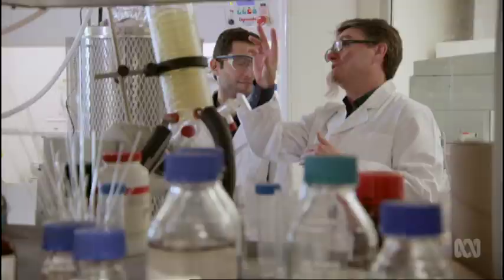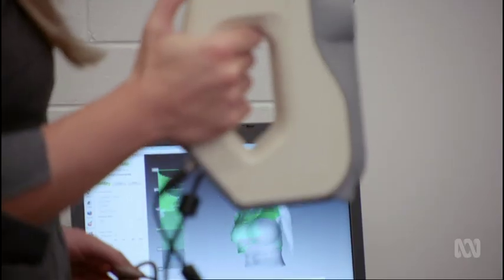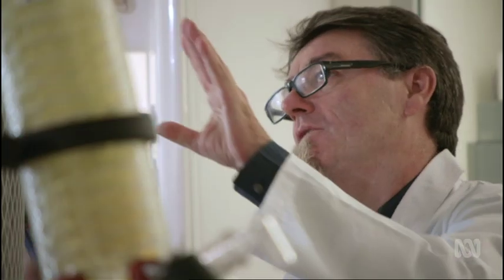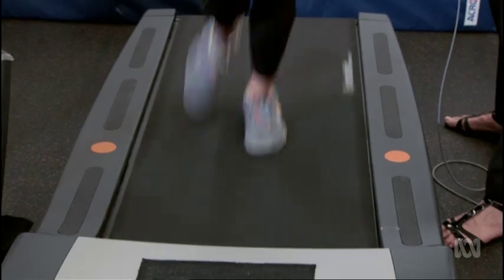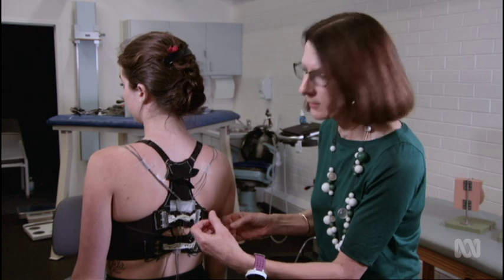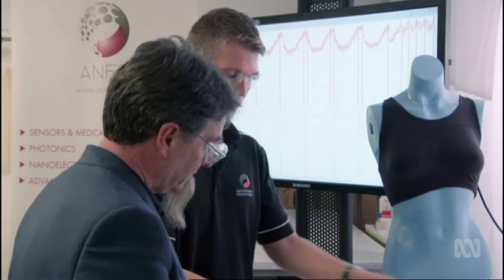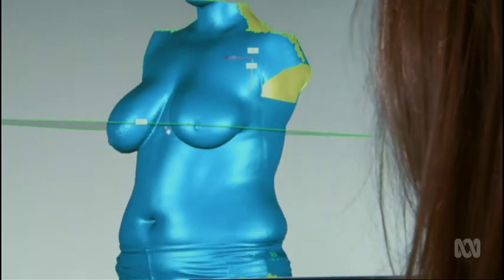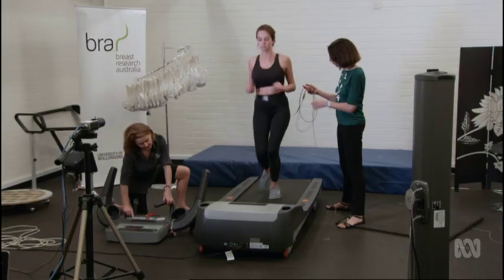BIONIC BRA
A high tech bra that responds to your physical needs.
Most bras are designed for aesthetics, to look good. Even a sports bra can be uncomfortable at times. But what if a bra could respond when you need more support, and relax when you don't? A team of Australian scientists has done just that - they are designing a comfortable, high-tech "Bionic Bra" that provides the right amount of breast support, when you need it.